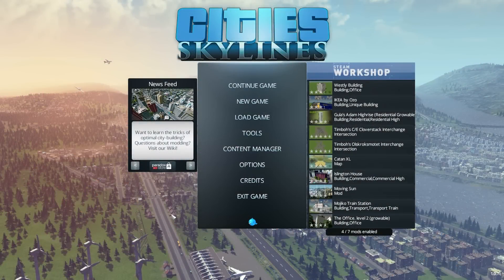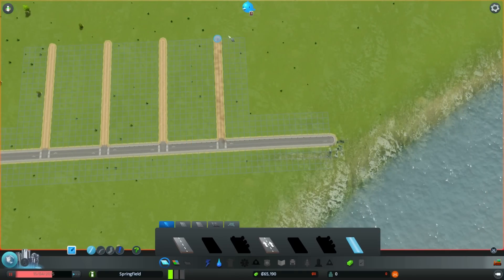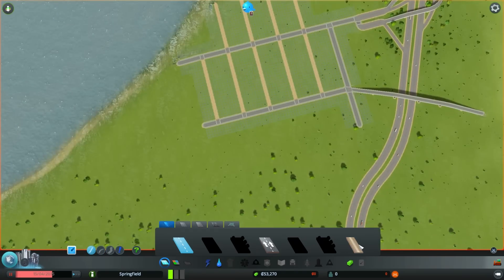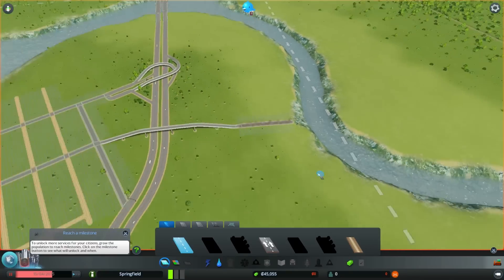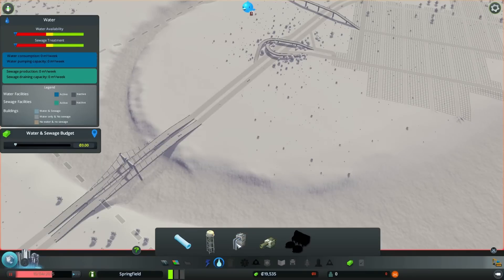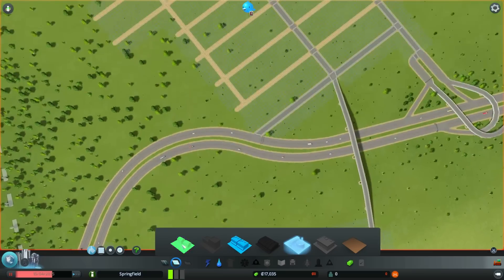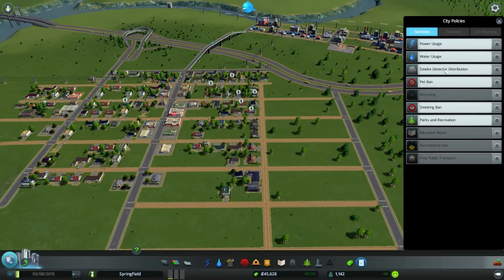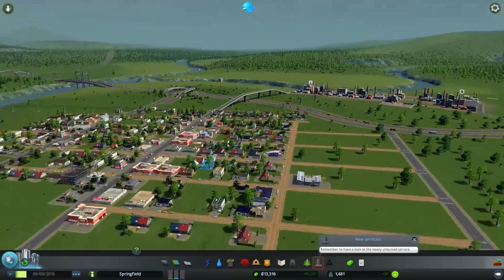The Grid ► Ep. 1 ► Modded Cities Skyline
In this episode, we layout basic roads to start up our city.

This series is all about building the best and most efficient city possible using any mods. Mods will gradually be added as the series goes on.

Leave suggestions about mods or builds I should do in the city in the comments below!